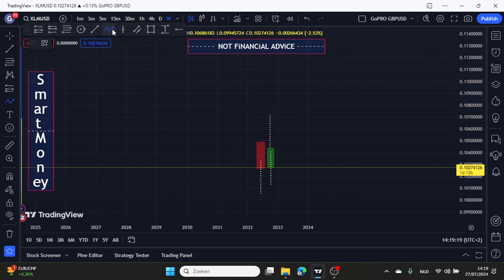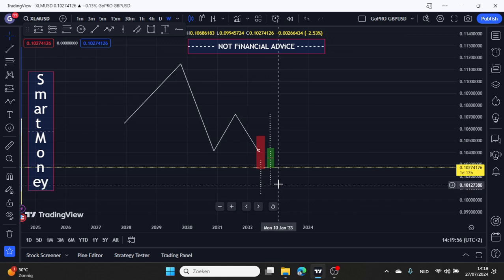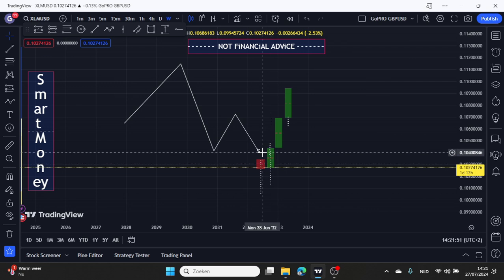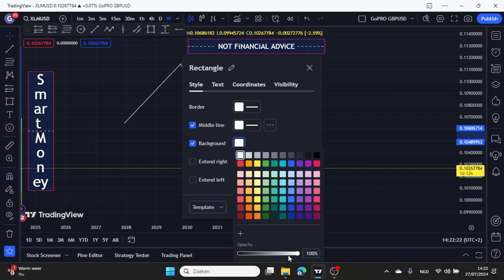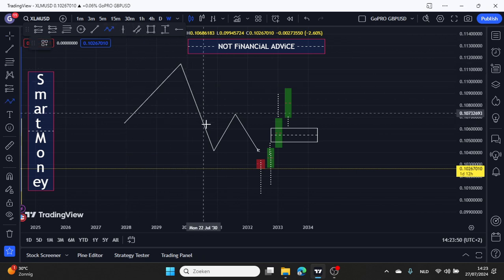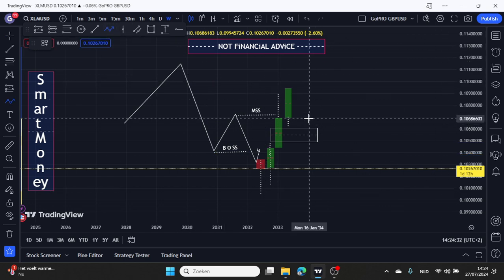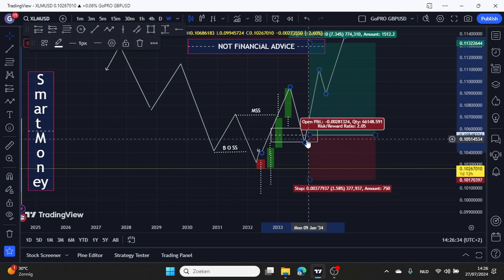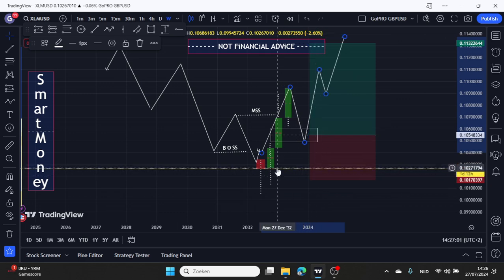Smart Money Concepts / Part 4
Fundamentals Order Block, Imbalances & Liquidity